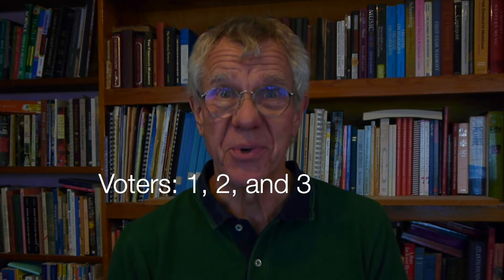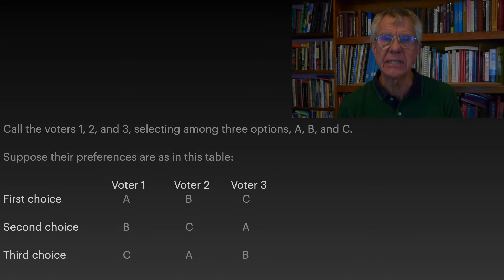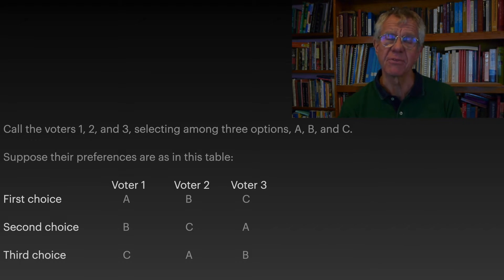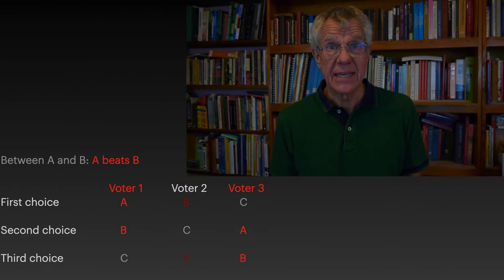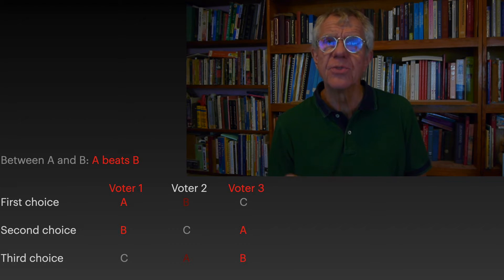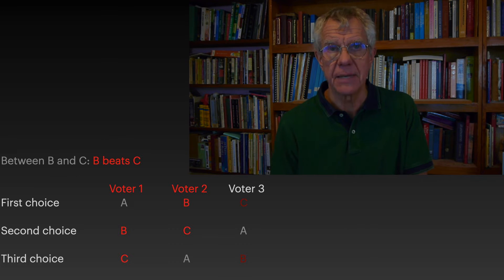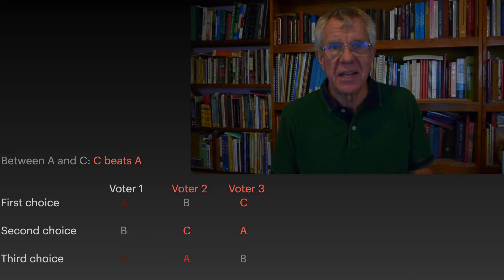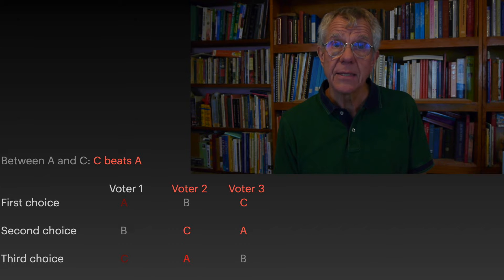Condorcet's Paradox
The paradox of voting—why individual rationality does not guarantee group rationality. @PhiloofAlexandria